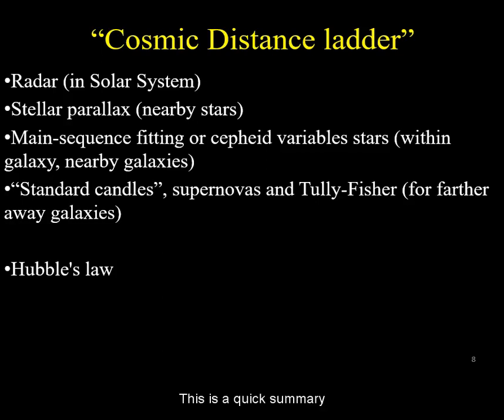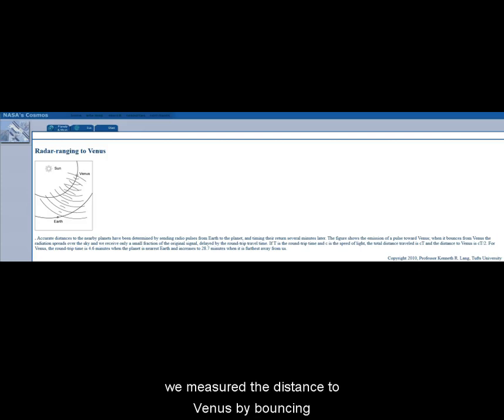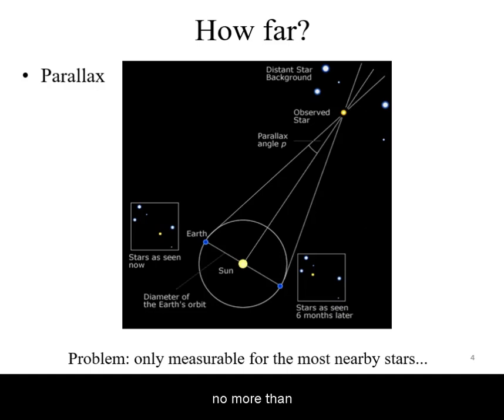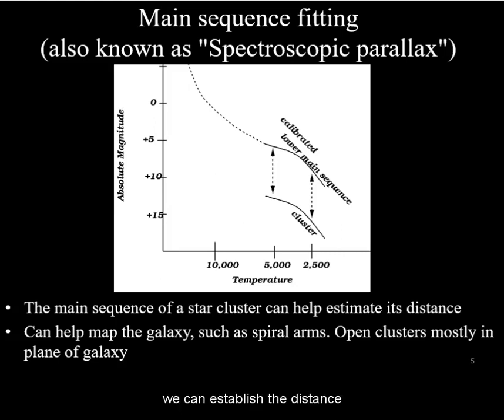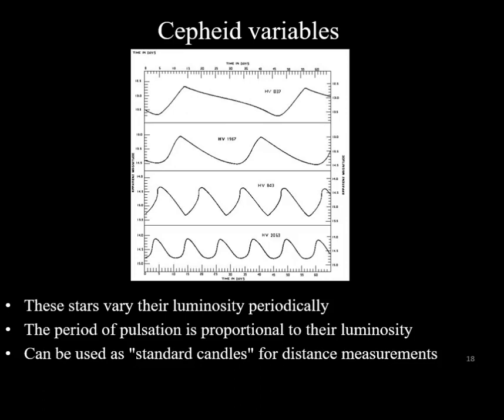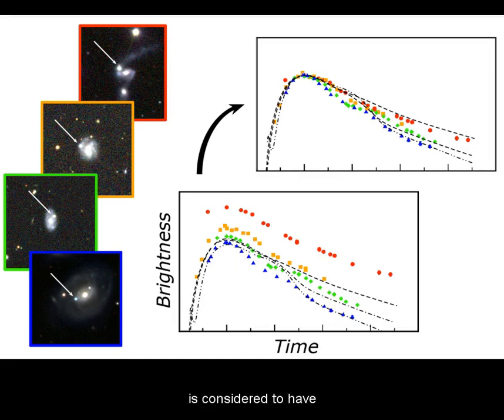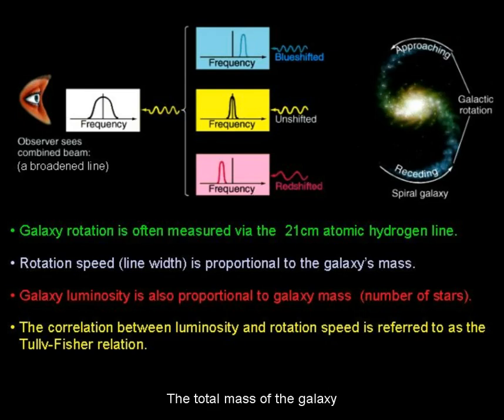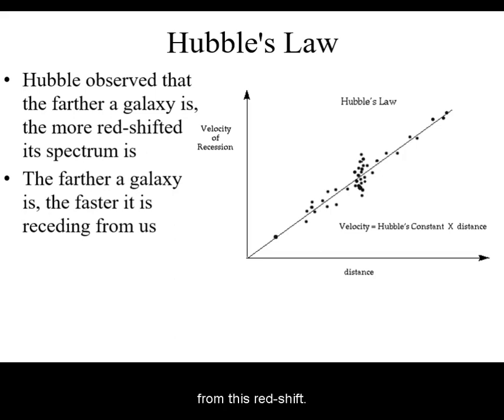The Cosmic Distance Ladder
Summary of the steps and their methods.